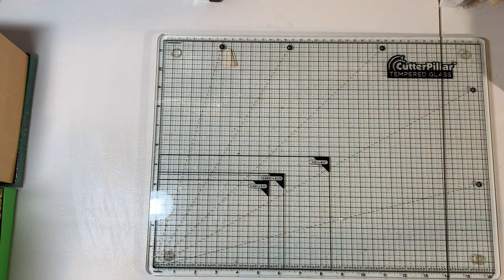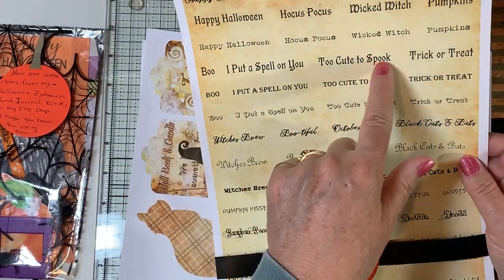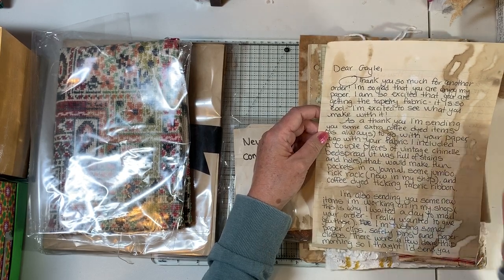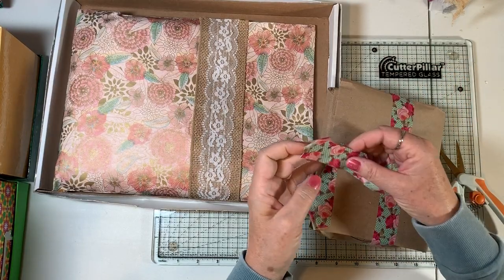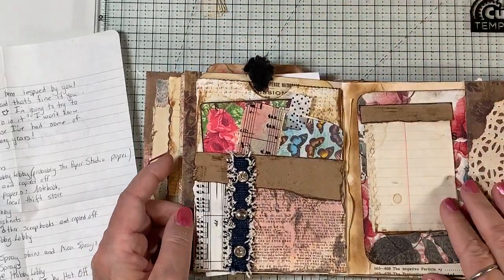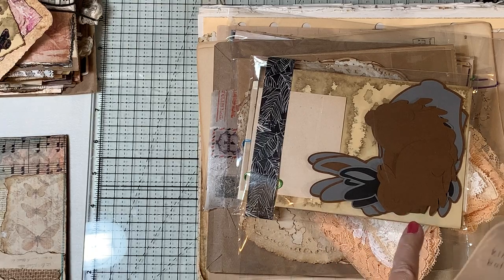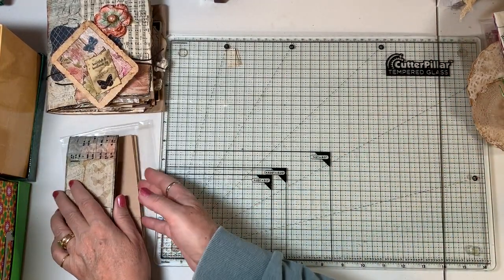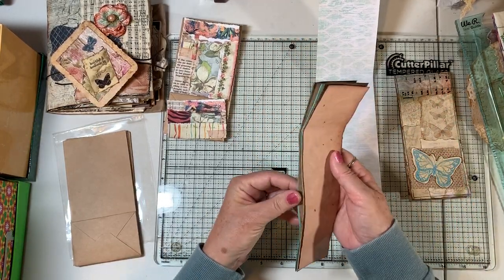Etsy Shop Shares & Gayle Mail incl. Gorgeous Journal from Amber!